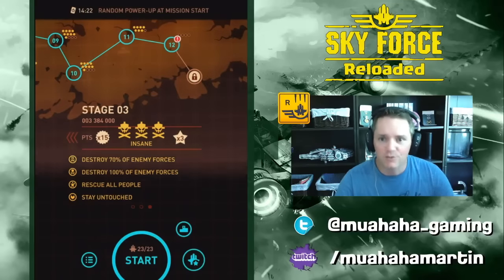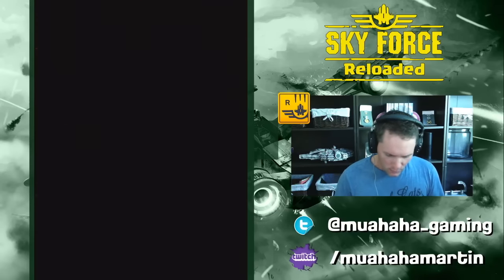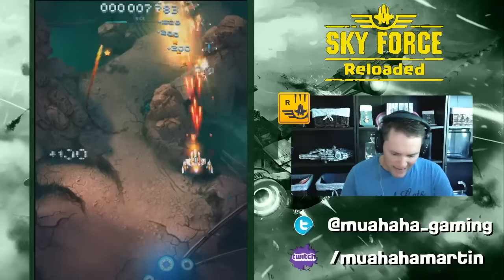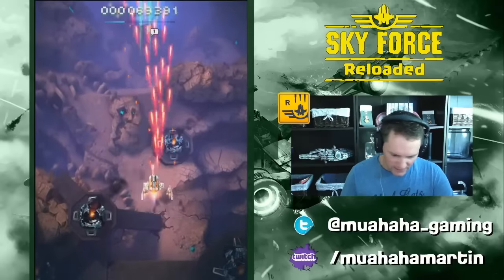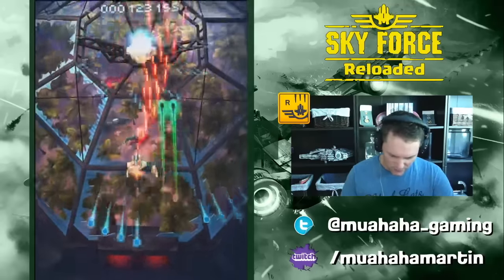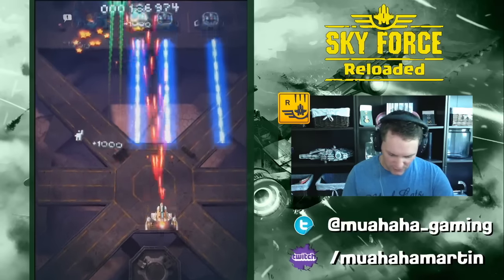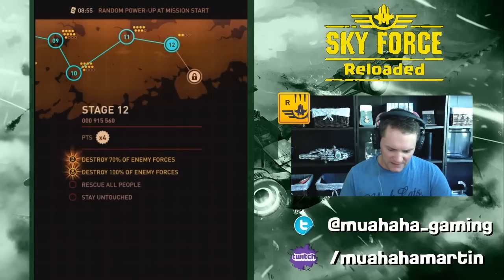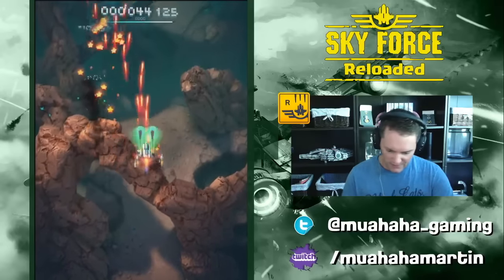Sky Force Reloaded :: Stage 12 :: Too Easy???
MuaHaHa Gaming presents Sky Force Reloaded.  Gameplay of my first time playing the new Stage 12.  I think it's a bit too easy, what do you guys think?

Hi! Martin here with videos of top mobile and web games.